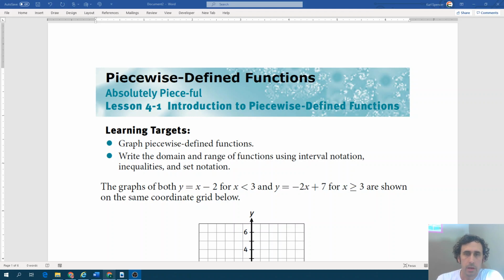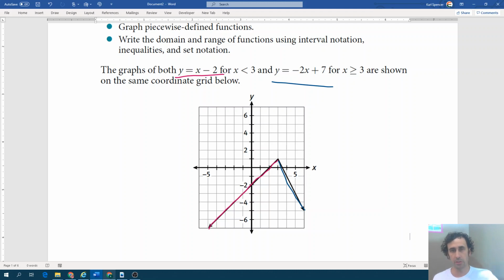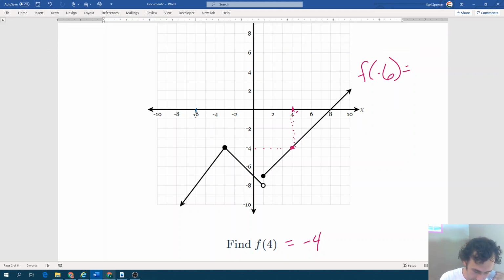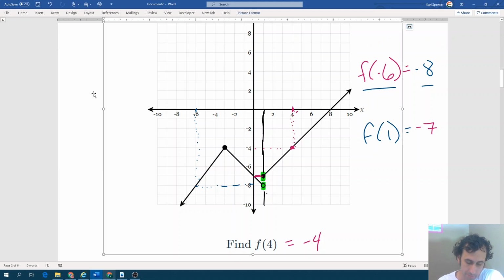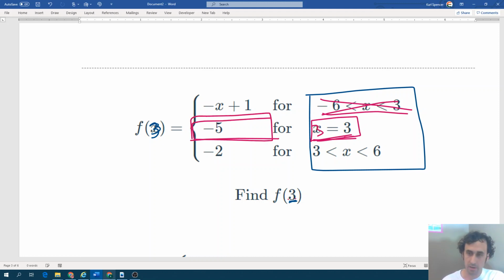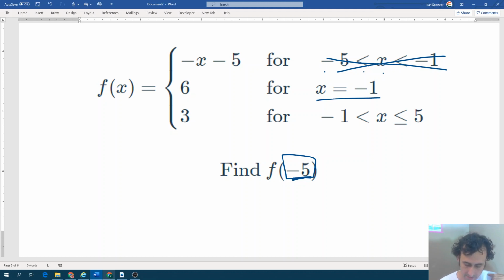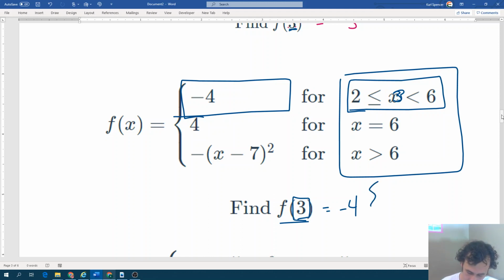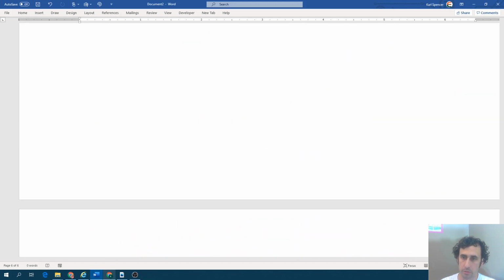Lesson 4 1 Piecewise Function Evaluating